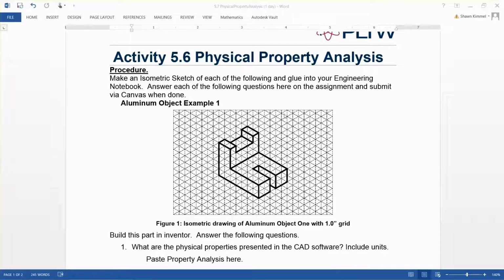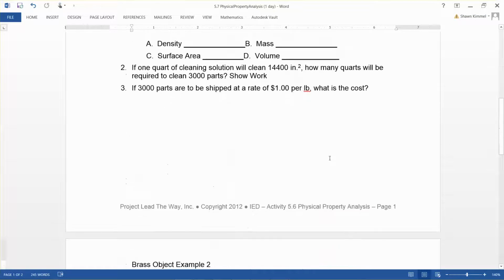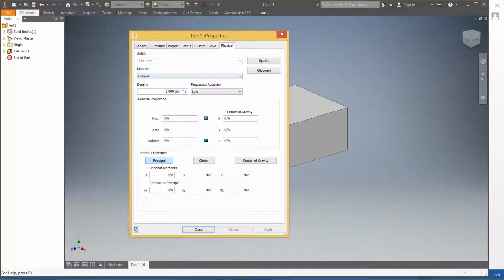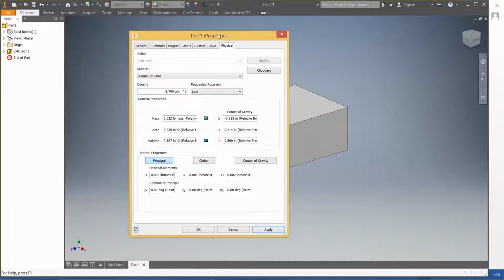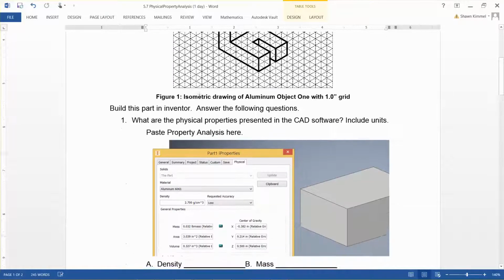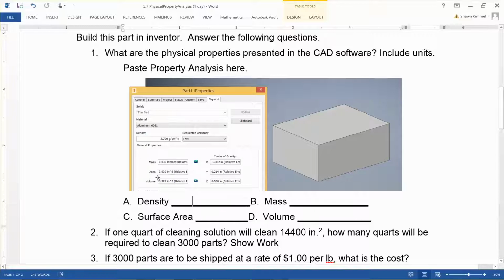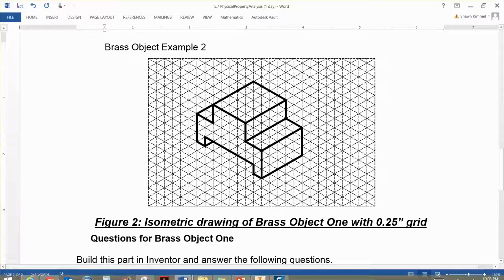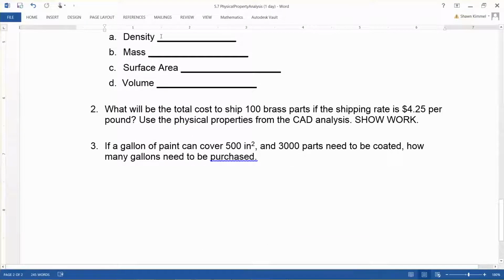Day 5 Activity 5 7 Property Analysis